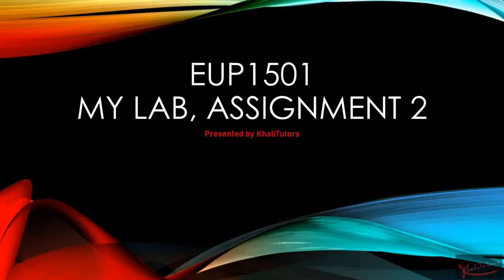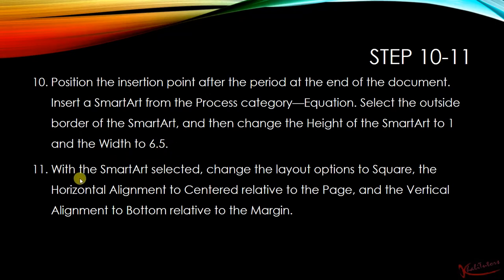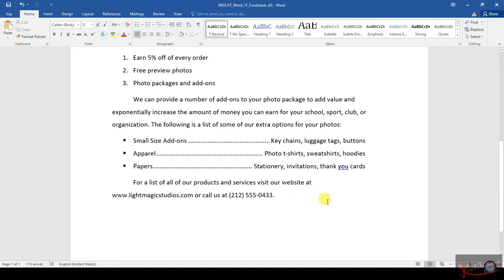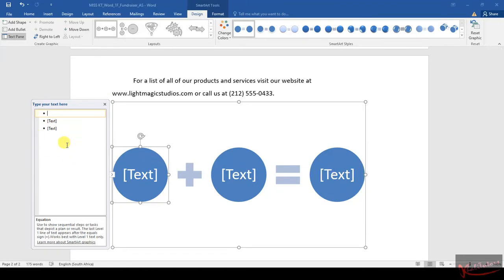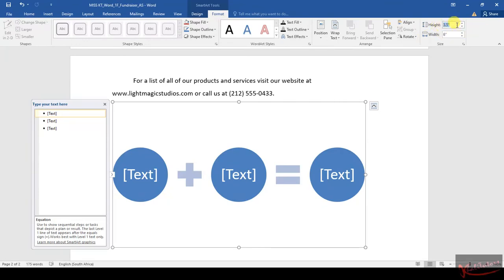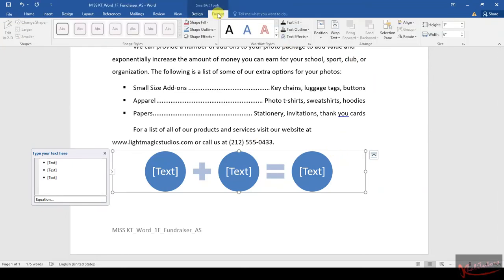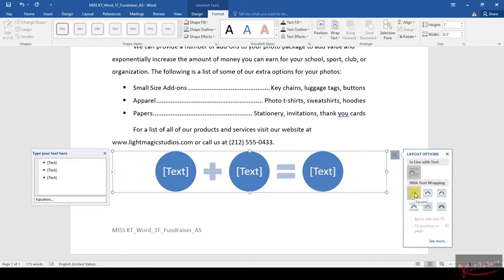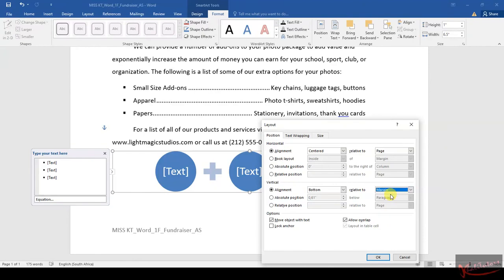2022 EUP1501 S2 ASSIGNMENT 2 (MY LAB) STEPS 10 TO 11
The only tutors that you should trust. Watch our step-by-step videos to get 100% for all my lab assignments.